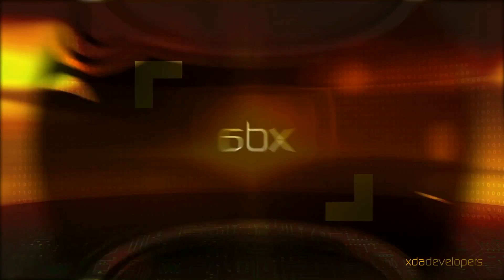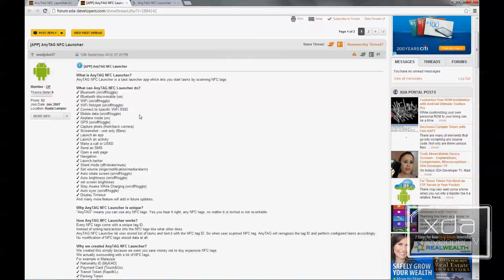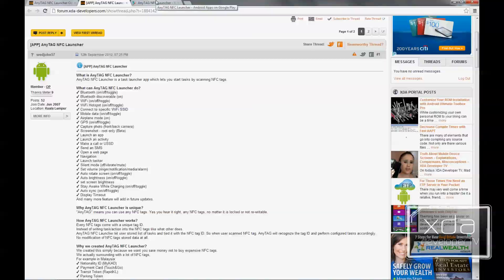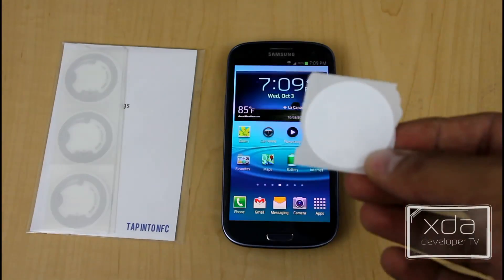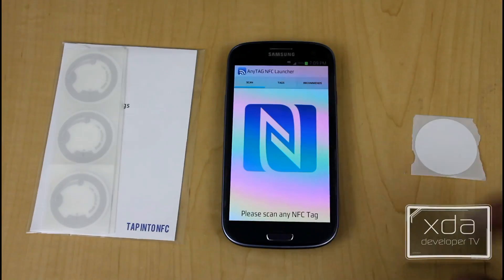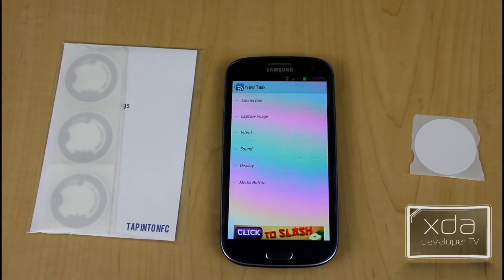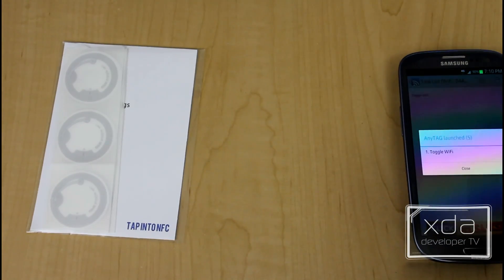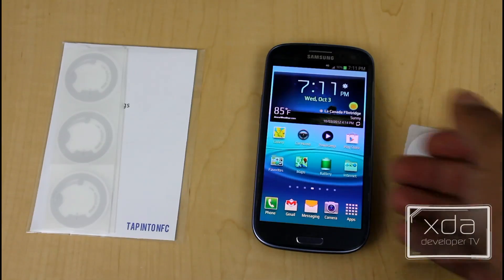Control Your Phone with NFC Tags Using AnyTAG NFC-- App Review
Near-Field Communications, or NFC, is a new and exciting technology. The mainstream media likes to tout its ability to allow for contactless payments with your mobile device. However, there is so much more you can do with NFC. In the sixth in a series of XDA Pro Tips, XDA Elite Recognized Developer and XDA Developer TV Producer AdamOutler shows you some of the possibilities of NFC tags.

Now, XDA Forum Member wedjohn57 has shared an application, one of a few, that allows you to do almost limitless tasks with NFC tags. In this video XDA Developer TV Producer TK reviews AnyTAG NFC Launcher. TK shows off the application, its uses, functionality and talks about his thoughts of the application. So check out this app review.

Link to AdamOutler's NFC ProTip: Pro Tip Number 6: Effective Use of NFC Tags -- XDA TV

XDALegacy